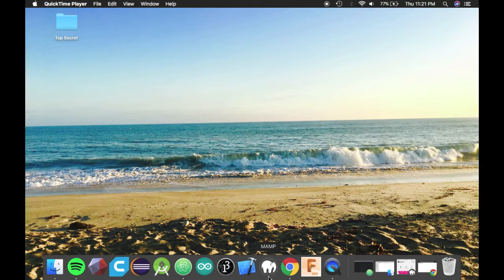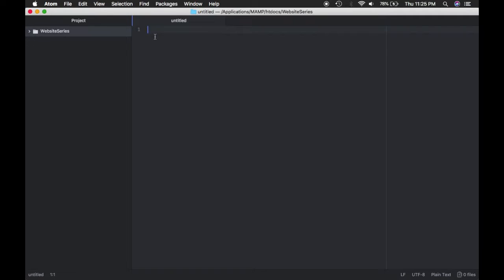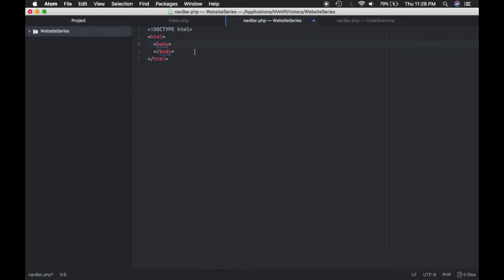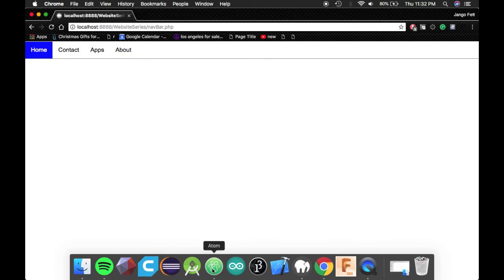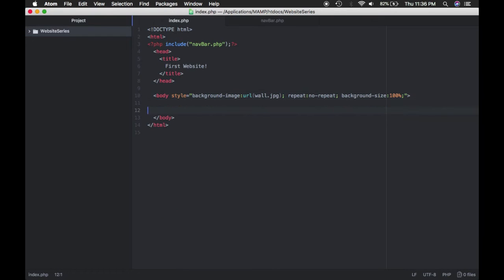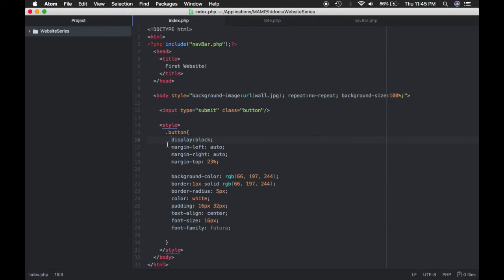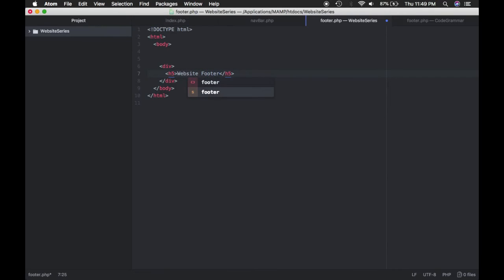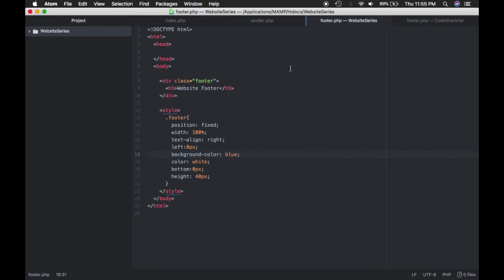Building a website | Setting up Software | Making a HomePage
Hello everyone, I hope you are all having a great day.
In this video, I will be teaching you how to set up MAMP and start building a homepage.